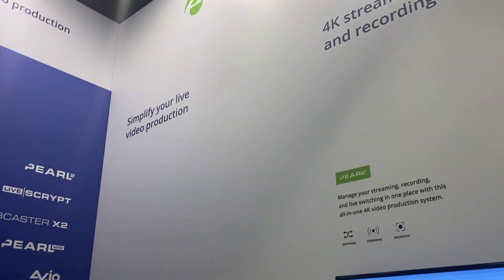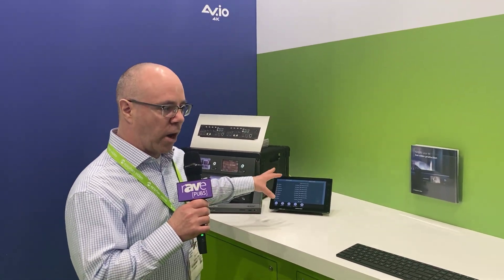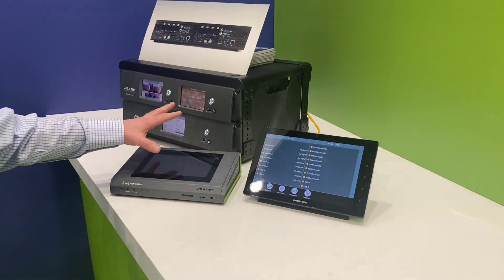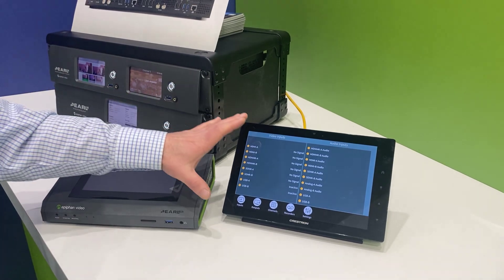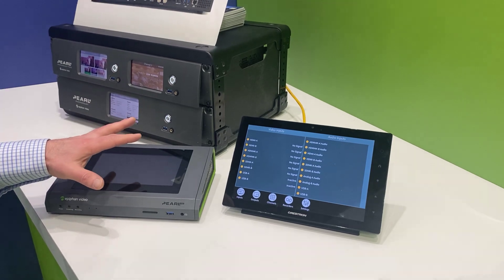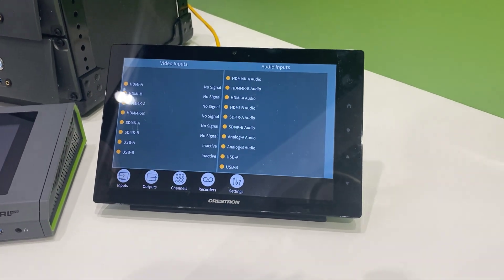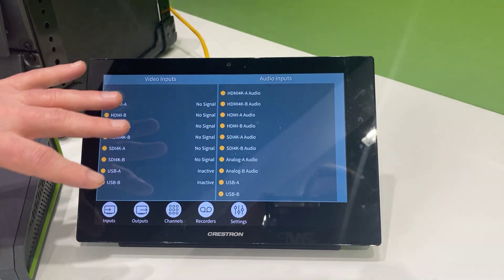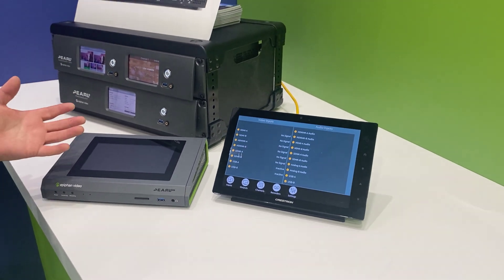Crestron Integration with Epiphan Pearl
Dave Kirk, VP of Marketing at Epiphan, shows how Pearl all-in-one video production systems integrate with Crestron controllers using the Crestron-developed module to start/stop recording and streaming, preview video sources, show audio sources, and more. The Crestron module for Epiphan Pearl is available to developers for free on Crestron's application market